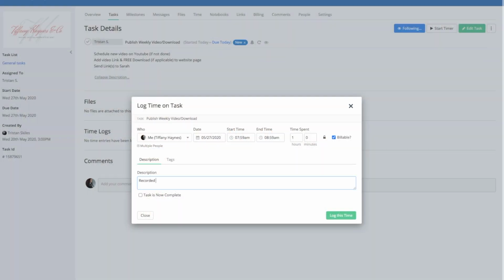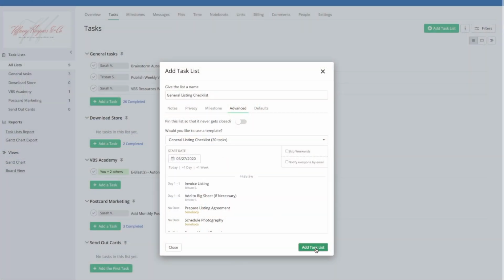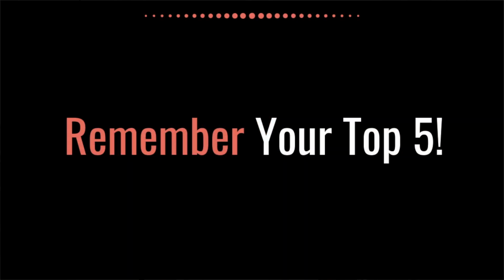How to Pick The Best Project Management System for Your Company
Do you have a project management system that helps you maximize your productivity, stay on task, meet deadlines, check in on team members, and more? Tiffany shares her favorite with you and also gives you some tips on how to find the right one. Click the following link to start using TeamWork PM or for more information on how this system can help you and your team

To find out how you can be successful as an entrepreneur, join our masterclass

Tiffany Haynes & Co.
A maestro of creating and scaling real estate virtual assistant businesses

Our goal is to contribute to your success, efficiency, and professional development so you can work smarter and not harder and carve out the time to work ON your business and not IN your business!